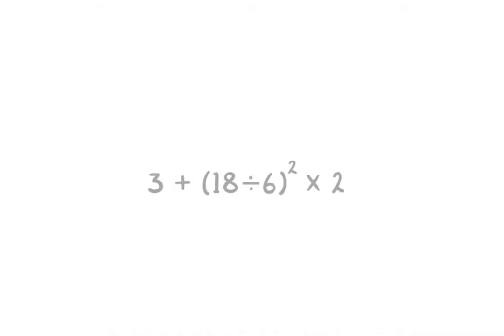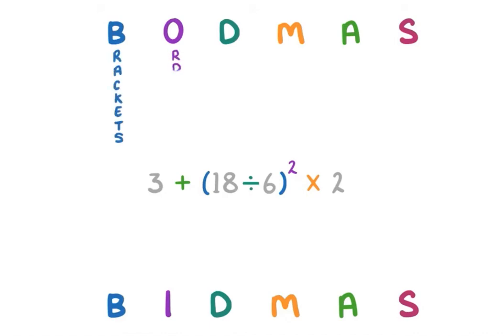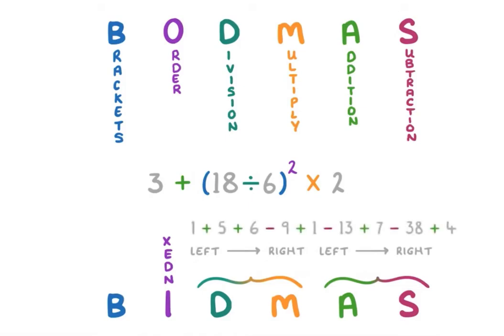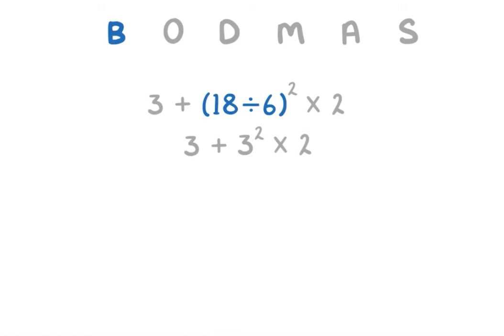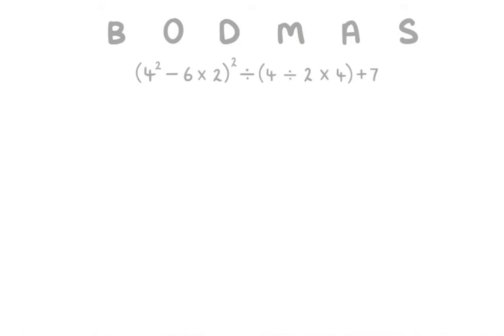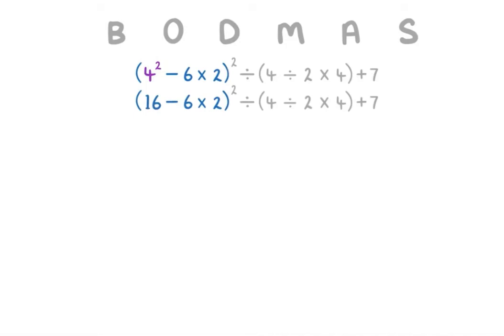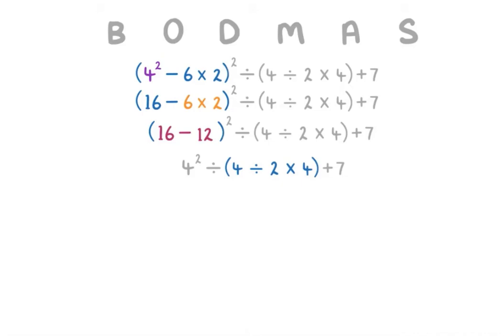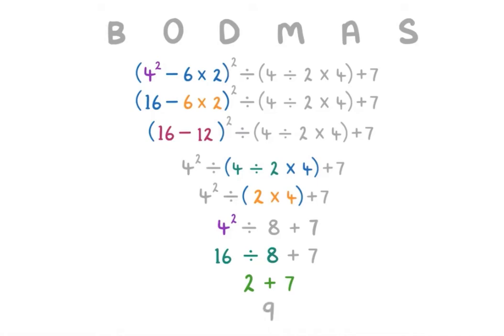BODMAS Order of Operations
Order of operations or BODMAS is a completely interactive lesson which will teach learners in Key stage 3 how to use conventional notation for the priority of operations, including brackets, powers, roots and reciprocals

This 30-page digital resource can be used for whole class teaching by teachers and used to consolidate learning at home by learners.
With lots of drag and drop activities for independent work and assessment opportunities as well as providing learners with instant feedback.